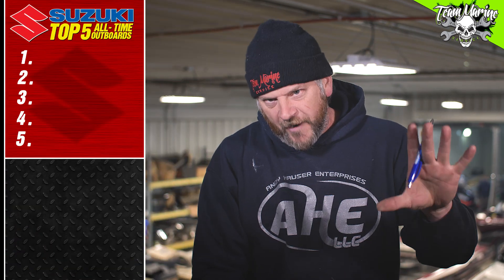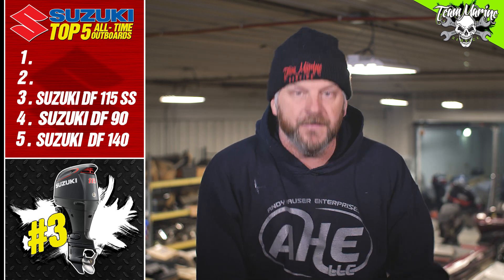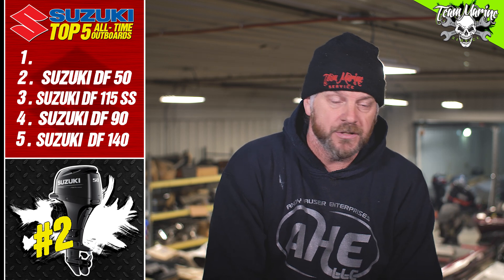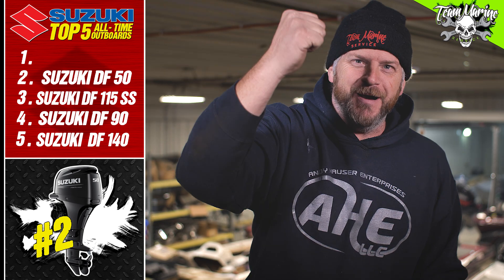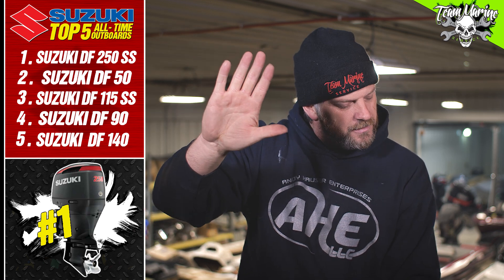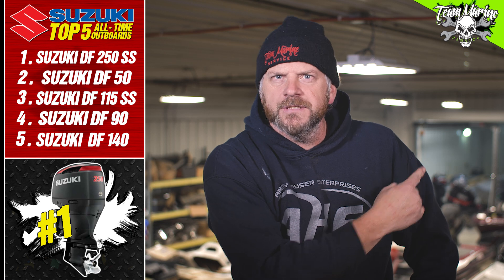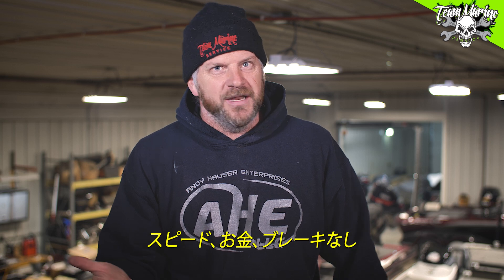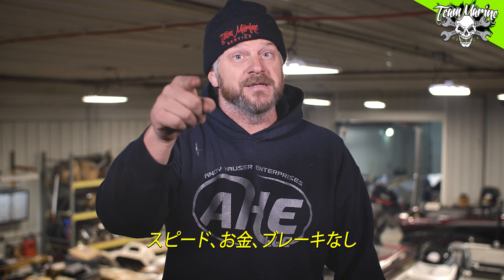TEAM TALK: TOP 5 SUZUKI OUTBOARDS OF ALL TIME! (WHO WINS?)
The votes are in! Who Wins? Suzuki has a lot of great outboards throughout their horsepower range.